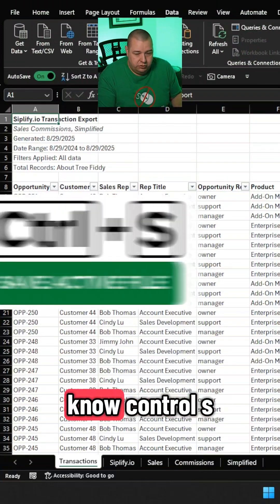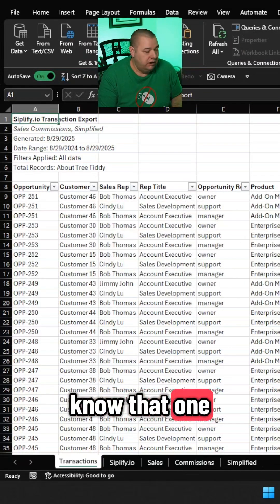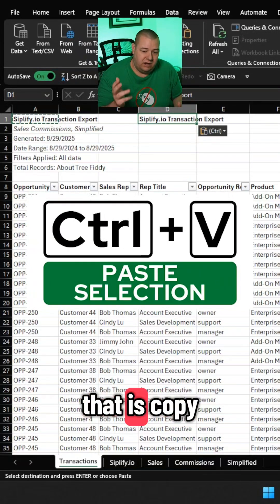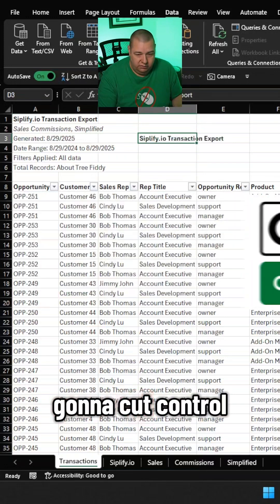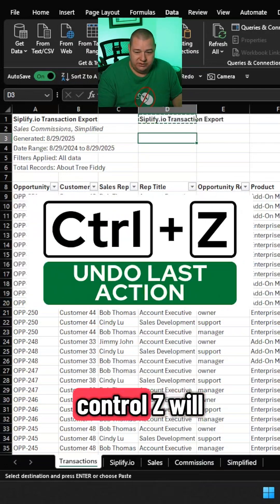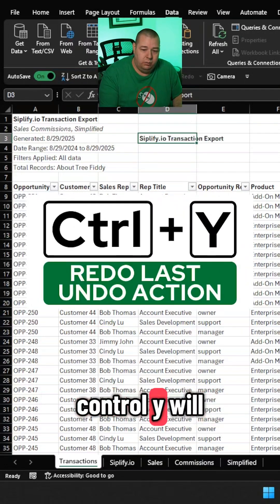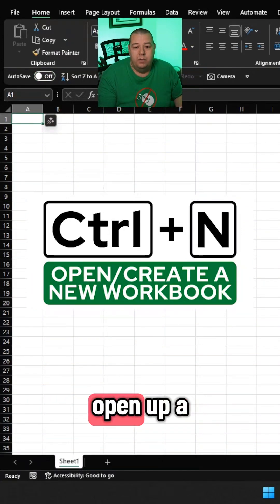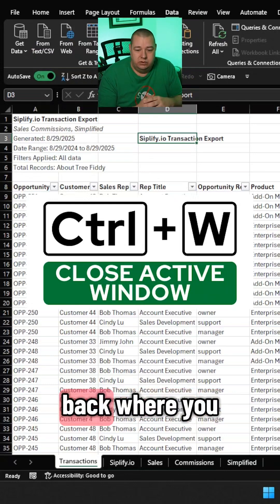Excel Quick Tips - Do you know these eight essential keyboard shortcuts in Microsoft Excel?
Do you know these eight essential keyboard shortcuts in Microsoft Excel?
Keyboard shortcut for Save is Ctrl + S
Keyboard shortcut for Copy in Excel is Ctrl + C
Keyboard shortcut for Paste in Excel is Ctrl + V
Keyboard shortcut for Cut in Excel is Ctrl + X
Keyboard shortcut for Undo in Excel is Ctrl + Z
Keyboard shortcut for Redo in Excel is Ctrl + Y
Keyboard shortcut for opening a new workbook in Excel is Ctrl + N
Keyboard shortcut for closing a workbook in Excel is Ctrl + W

Did you know them all? What would you add?